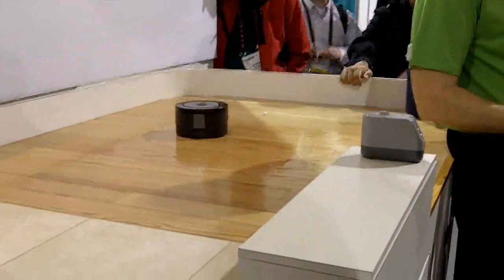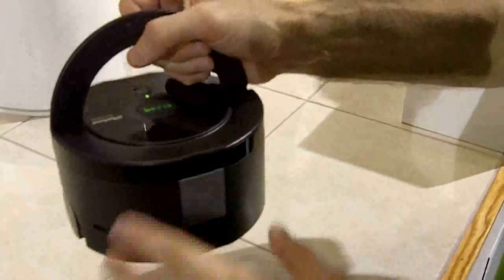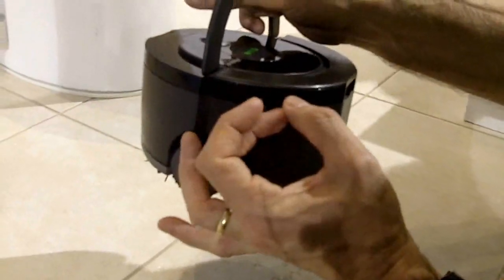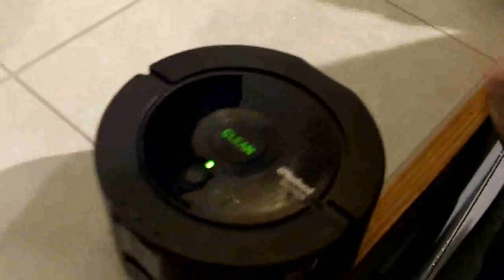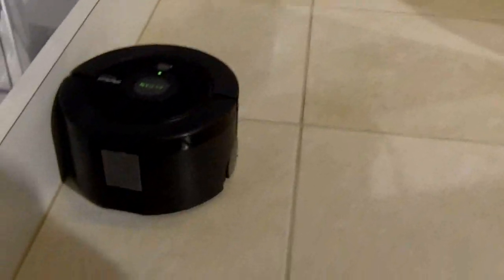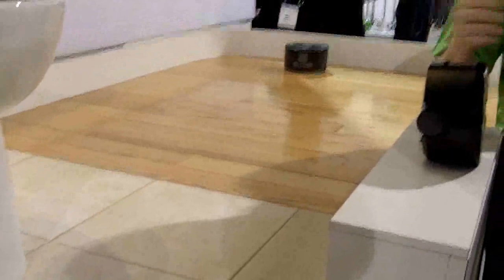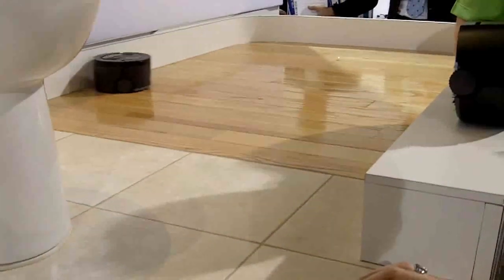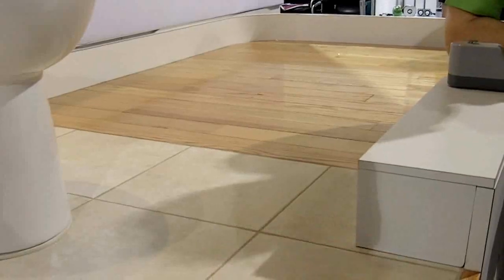CES 2011: iRobot Scooba 230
iRobot introduces their Scooba 230 floor washing robot